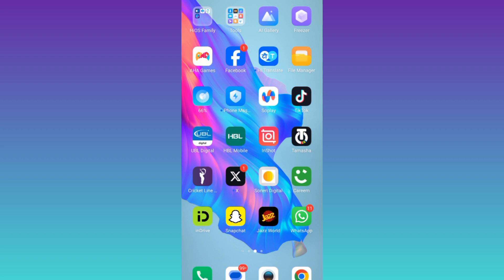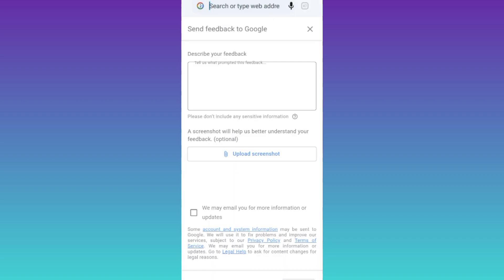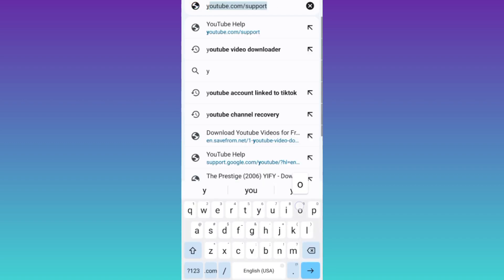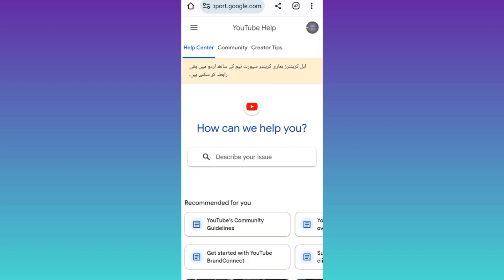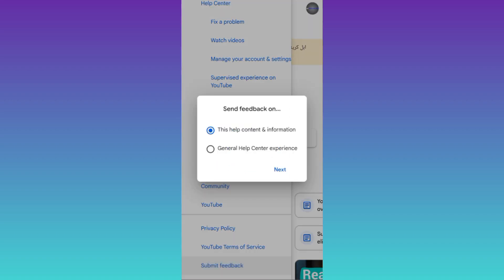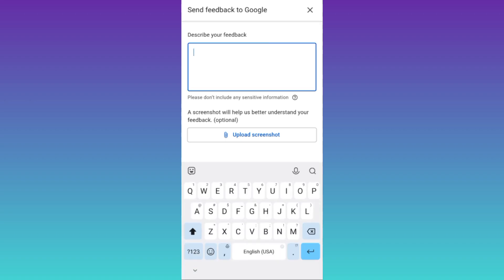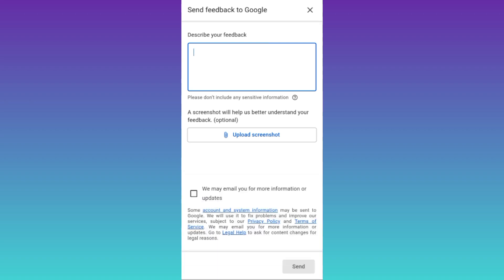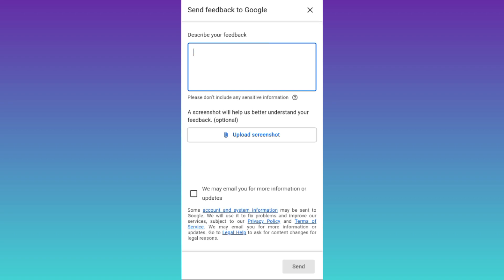How to Delete All Your Comments on YouTube At Once in 2023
In today's video, I am going to show you how to delete all your comments on youtube at once. If you want to delete all your comments in one single click then this video is for you. So sit back and learn how to delete all your youtube comments.